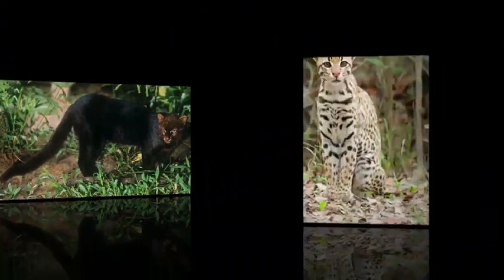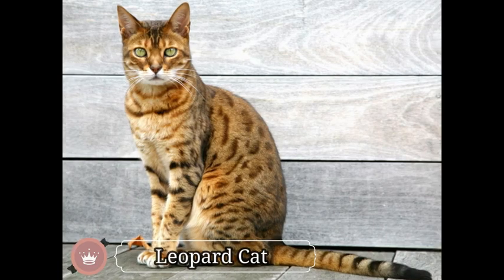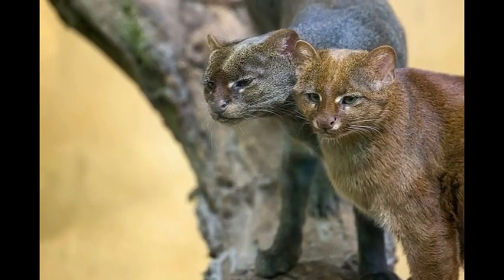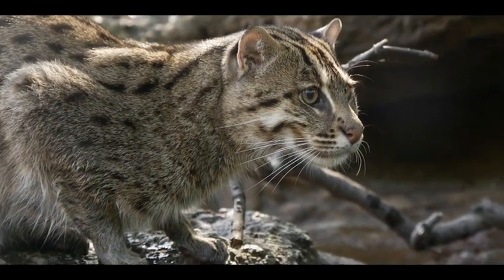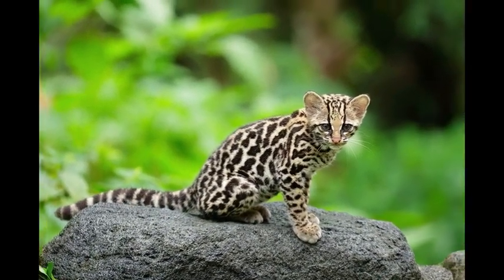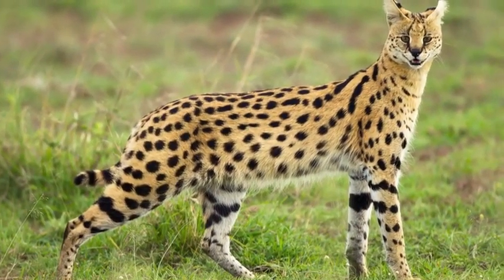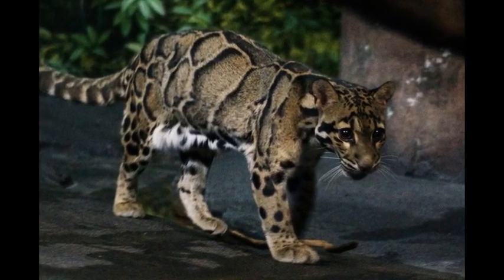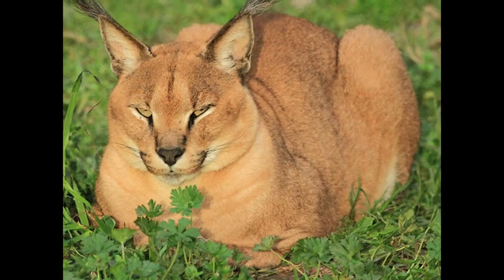Top 10 Lesser Known Wild Cats In The World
Top ten list of wild cats in the world that are not widely known